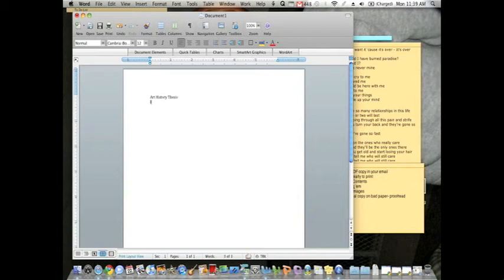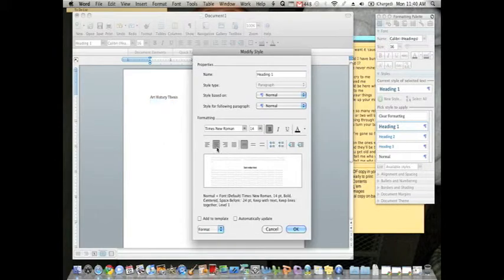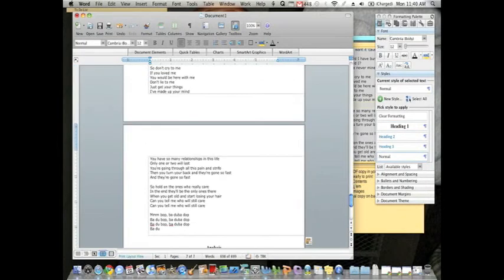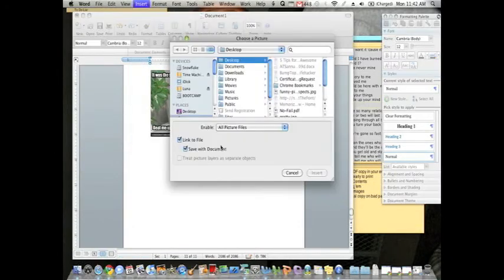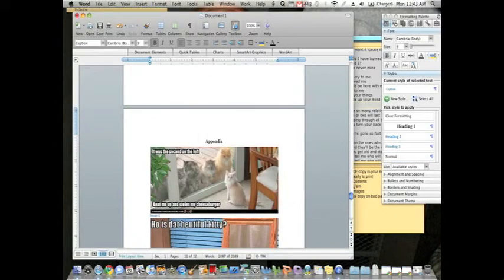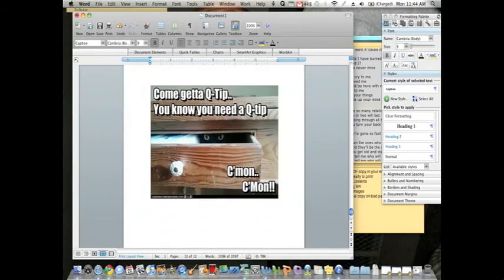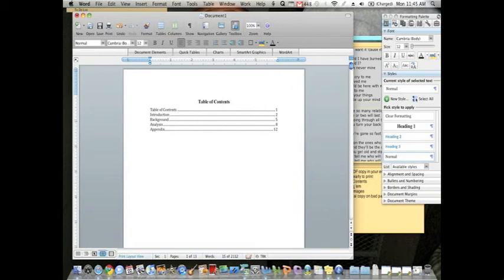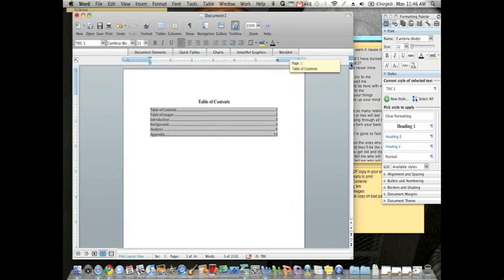Art History Thesis Formatting with Word 2008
How to format a thesis or document to take advantage of Word's automatic table of contents and table of figures generation. Plus, linking images as opposed to inserting them.